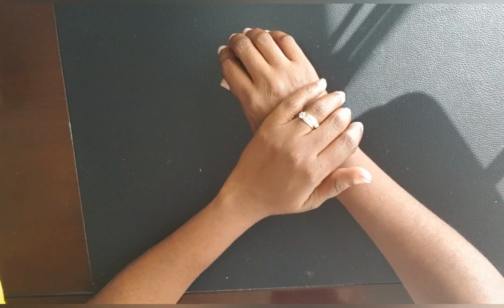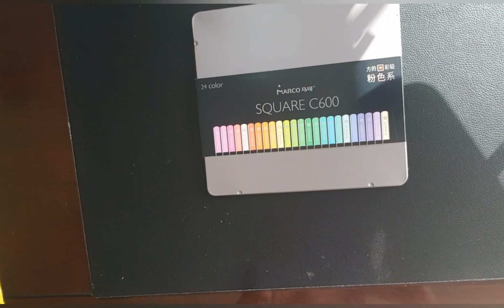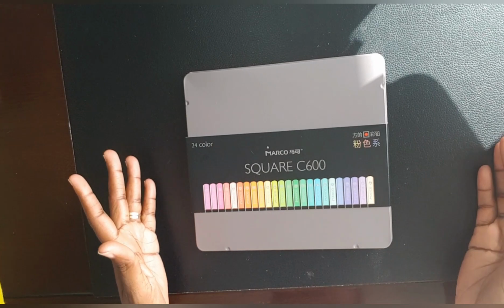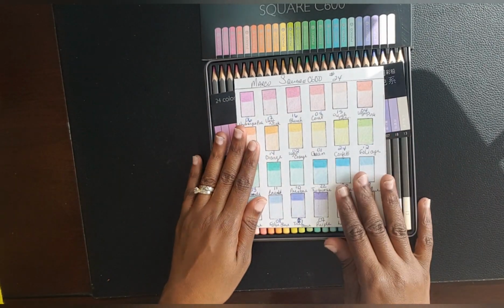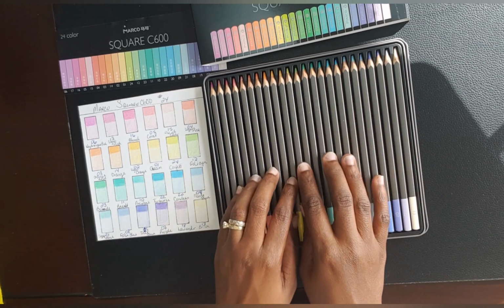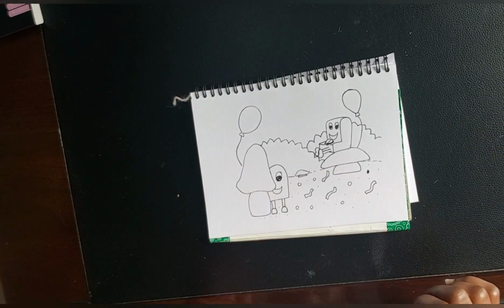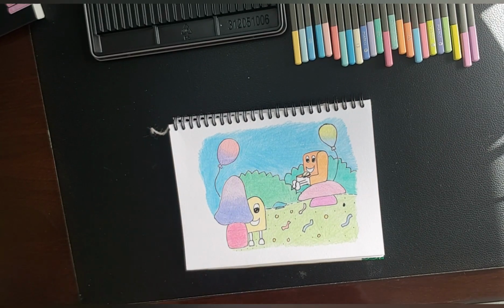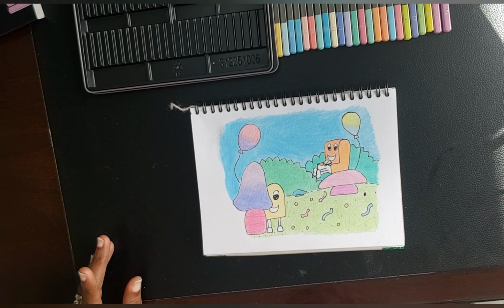Pastel Pencils from Marco Review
Testing the Marco Square C600 Pastel Coloured Pencils